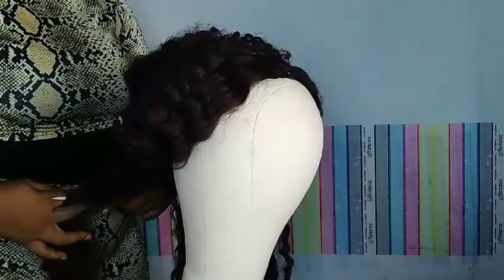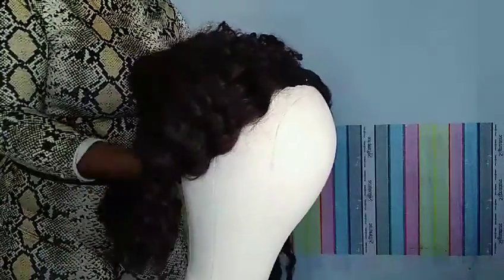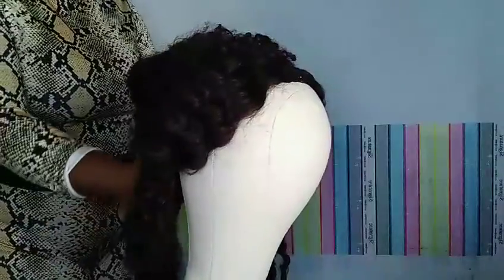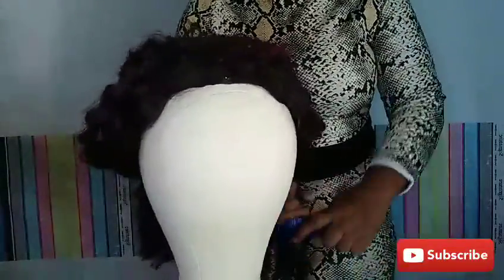Major hair transformation:How to cut a bob on curly wig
Hey Stylegang back with another fun video,I will be doing a bob on a curly closure part wig ,hope you enjoy the video.Thank you for watching ,i will be uploading videos every Tuesdays at 2pm.

Welcome to Tashstyles Beauty Beauty official Youtube Channel .I focus on makeup, hair,fashion videos. I hope to bring you my best of makeup videos/get ready with me /fashion try on hauls/ product reviews/DIYs.I hope you enjoy my videos and always be sure to leave a comment and like so I can know your thoughts and what you would be interested in seeing on my channel.